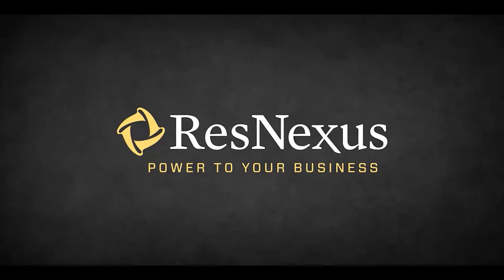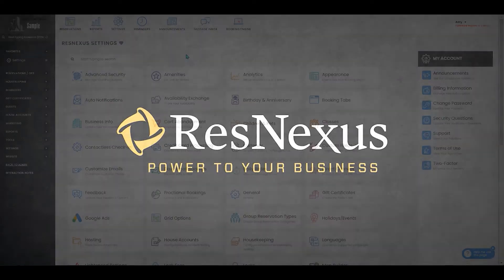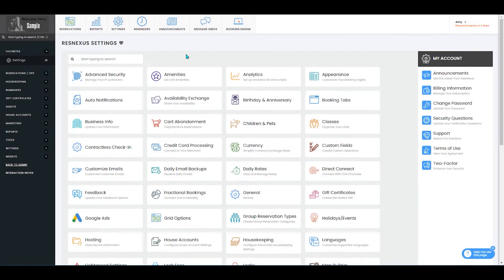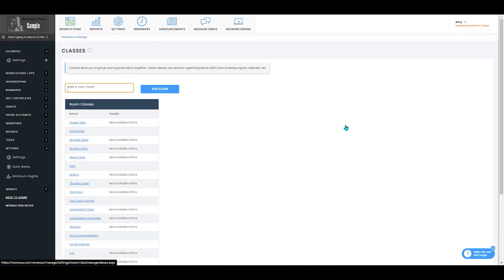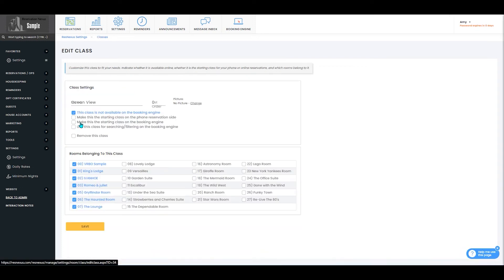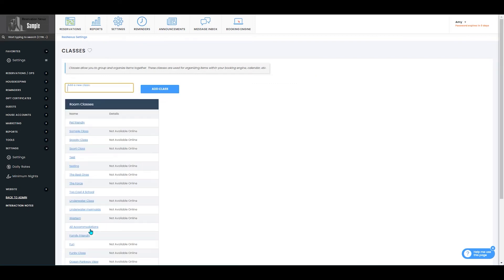How to Remove A Class Type